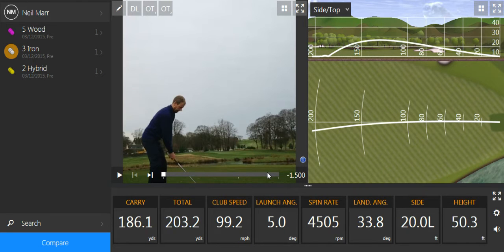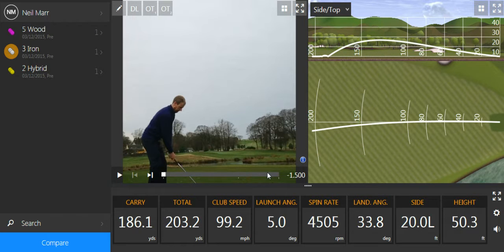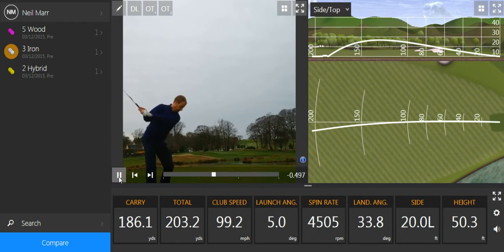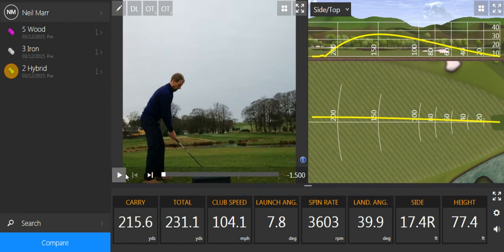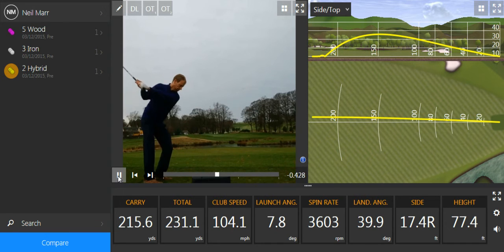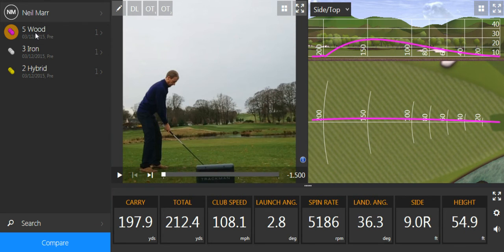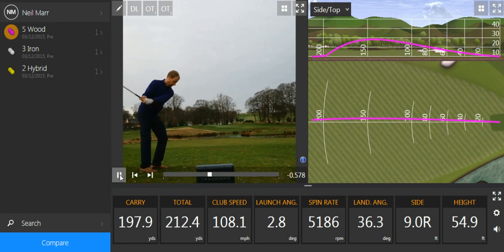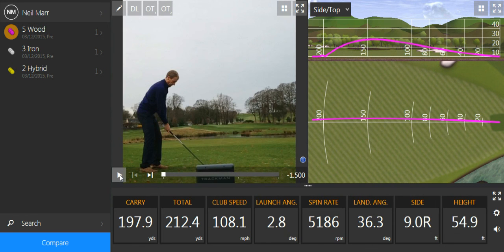Neil Marr : Hybrid, Wood or Iron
This week I've done some testing on hybrids v fairway woods v long irons from the rough. Have a look at the video to see what worked best.